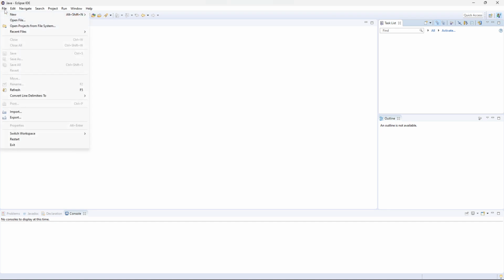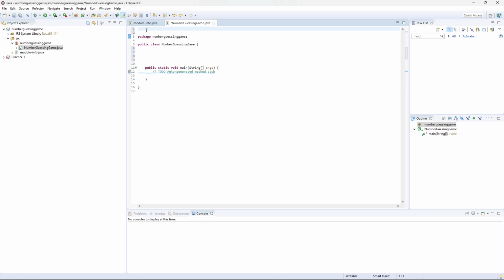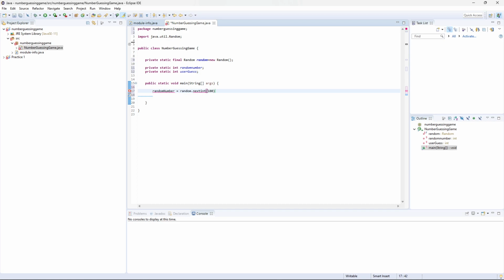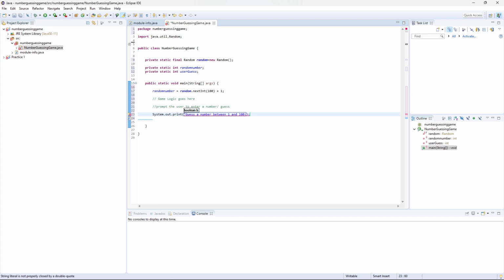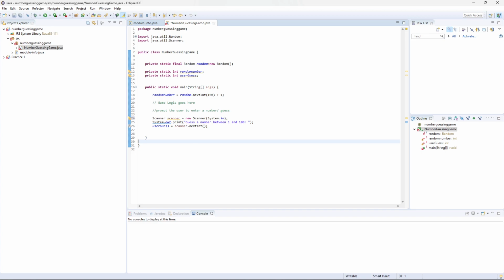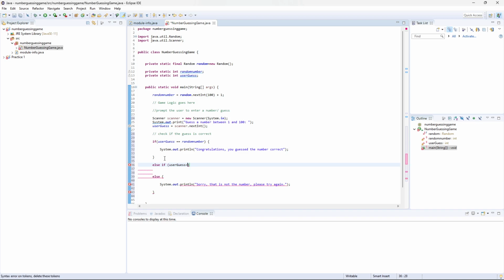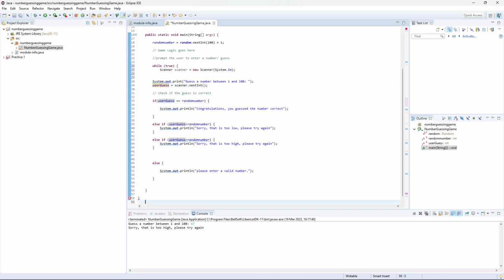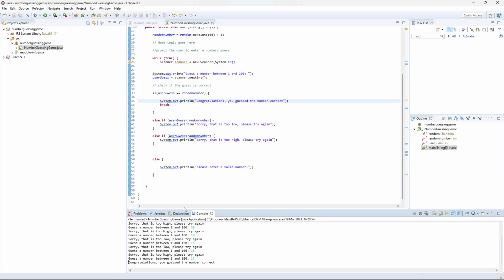Number Guessing Game in java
Welcome to this Java tutorial on how to create a number-guessing game! In this tutorial, we will be using Java programming language to build a simple game where the user tries to guess a randomly generated number within a certain range.

Throughout this tutorial, we will cover the basic concepts of programming in Java such as data types, conditional statements, loops, and functions. We will also use the popular Java IDE, Eclipse, to write and run our code.

You will also have a solid understanding of the basics of Java programming.

So, if you're ready to dive into the world of Java programming and build a fun and challenging game, let's get started!